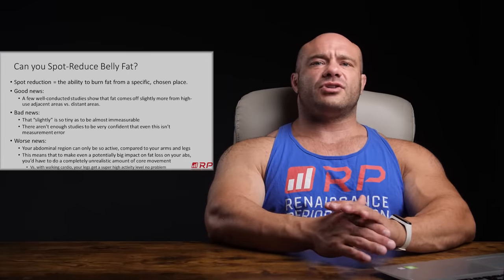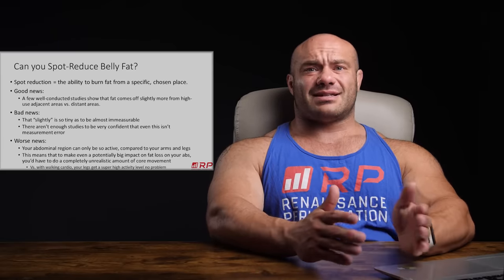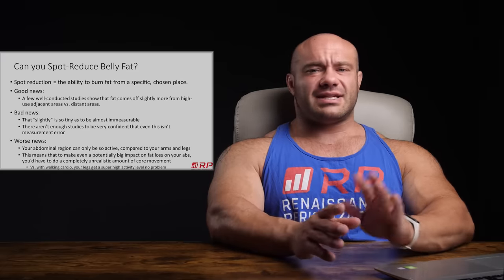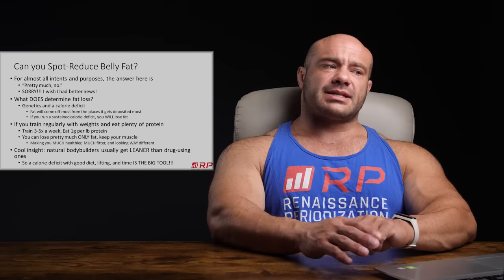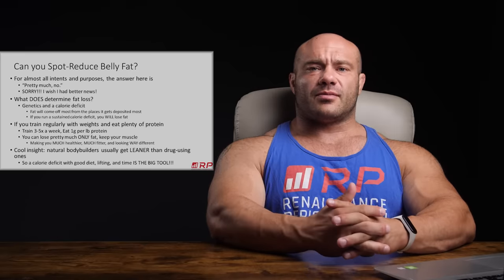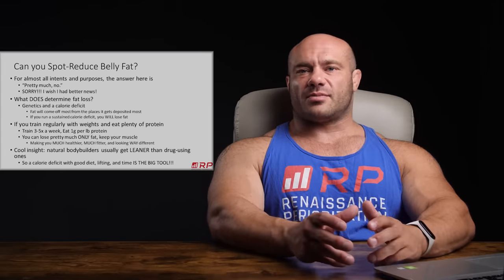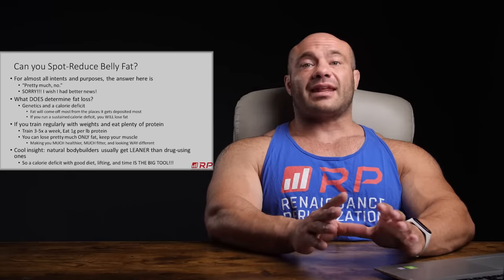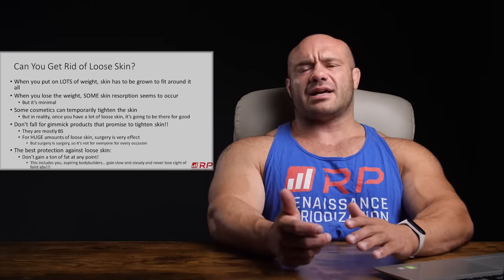Targeting Belly Fat and Loose Skin